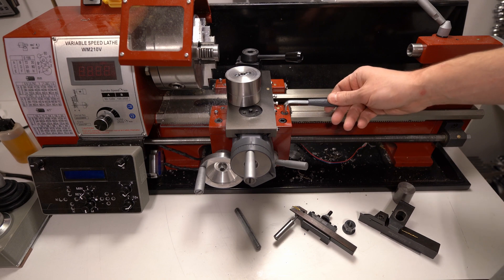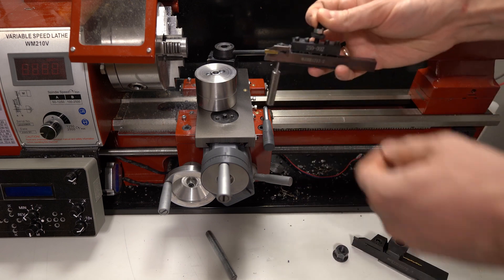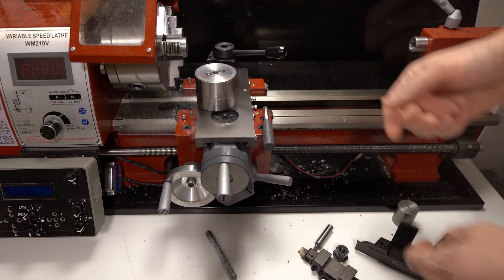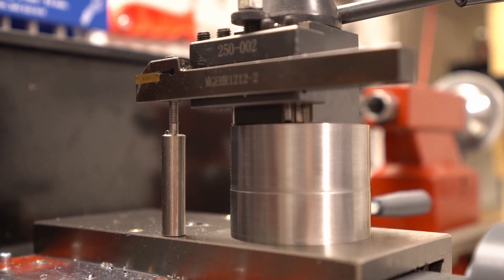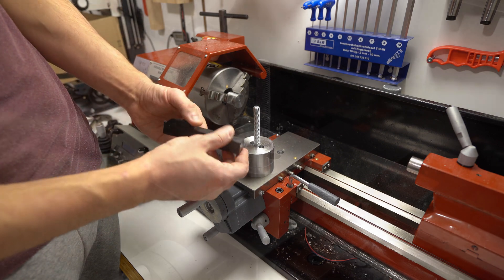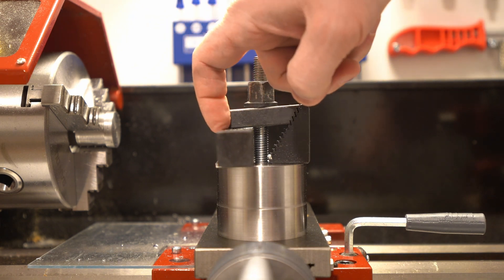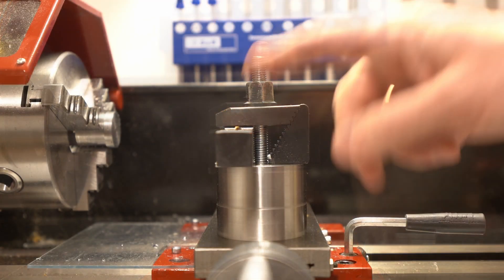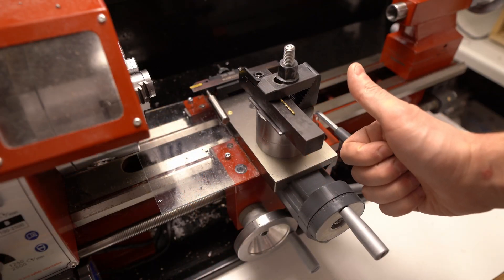Mini lathe: parting, rigidity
A few simple ways to greatly increase the tool rigidity on a mini lathe. The stock I was cutting off was ~30mm in diameter, with both methods it takes below 2 minutes to part. Tool post drawing